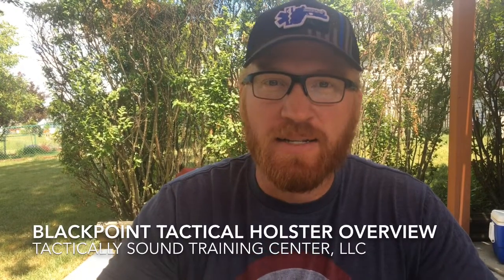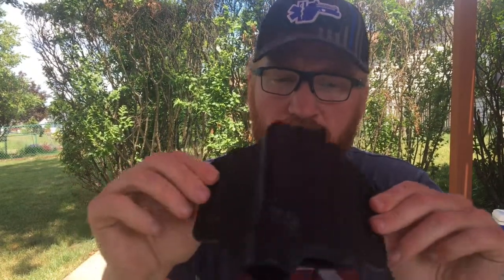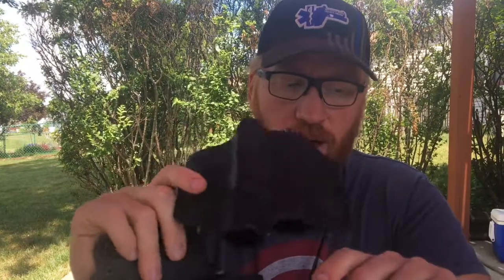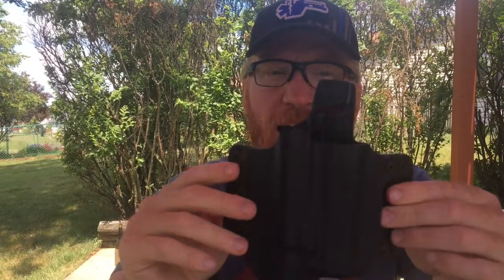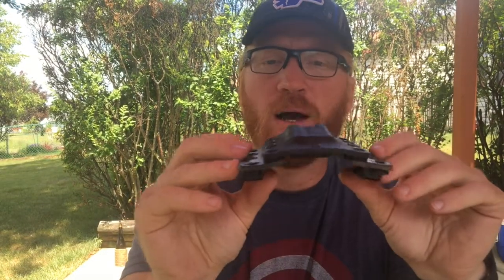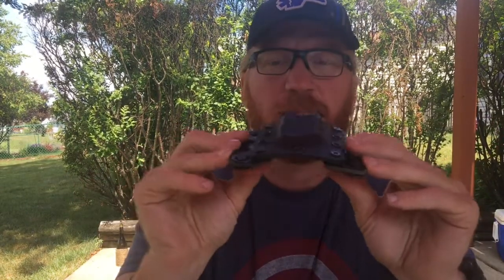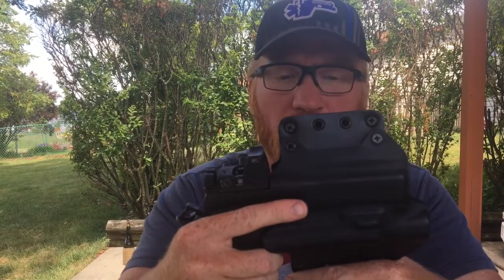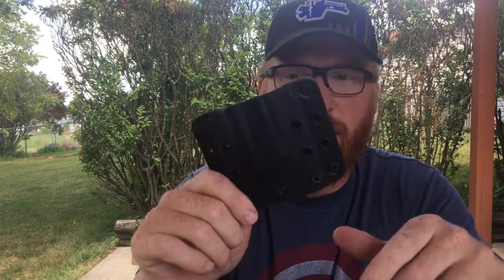Black Point Tactical holster overview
Overview of the Black Point Tactical standard light bearing OWB, Leather Wing light bearing OWB and M.A.P mag holder for STI Staccato P Duo